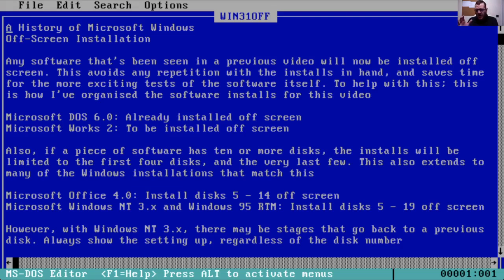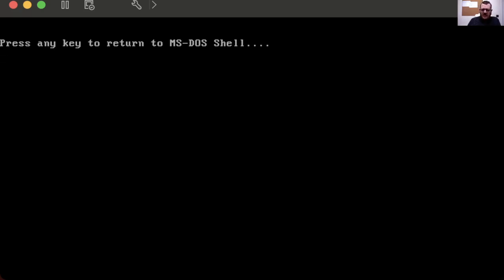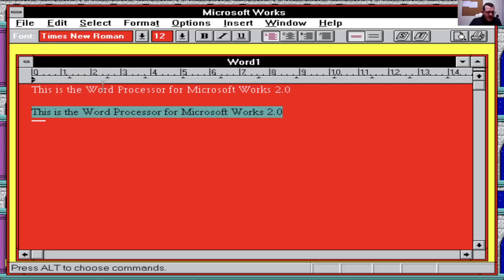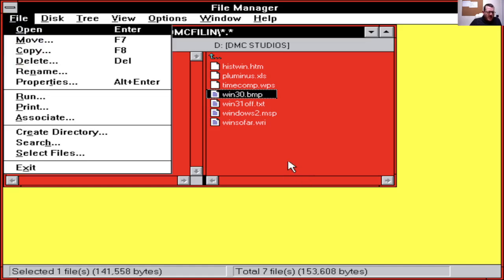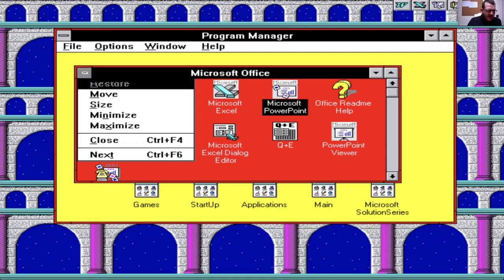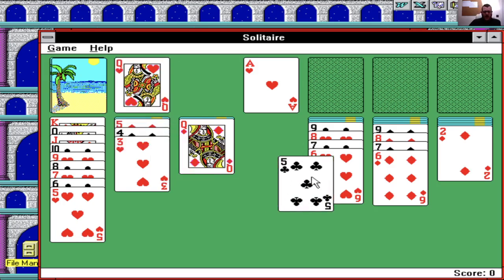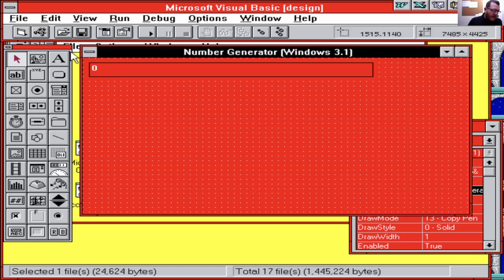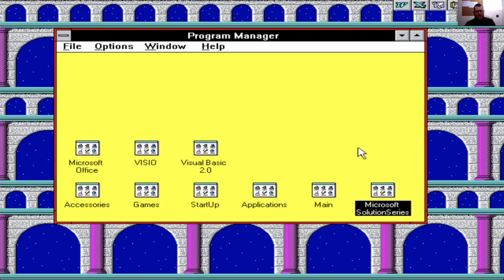Analysing Microsoft Windows 3.1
In this video, I continue into celebrating the 40th anniversary of Microsoft Windows, by analysing the performances of Microsoft Windows 3.1